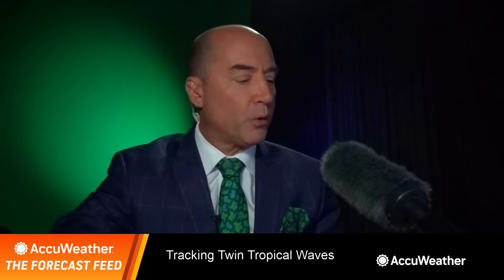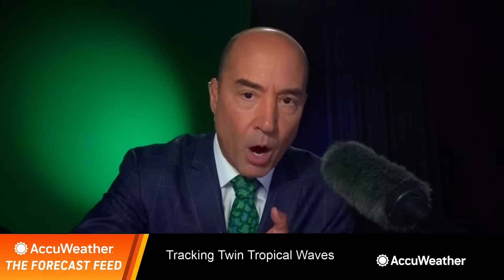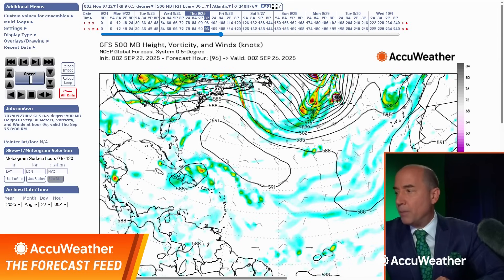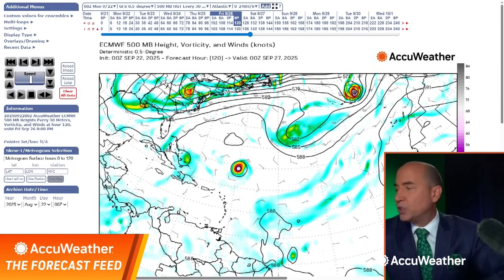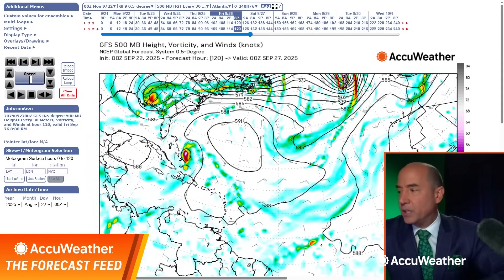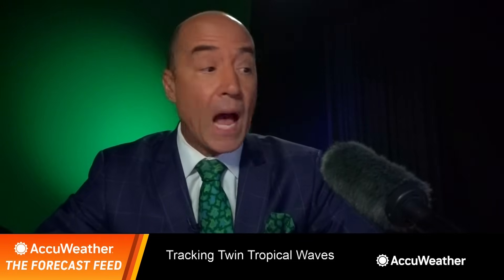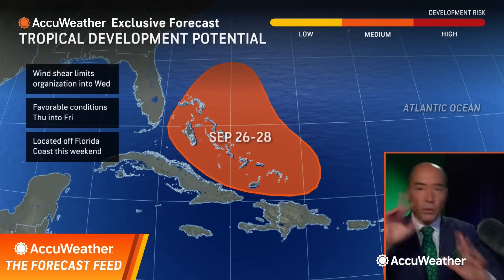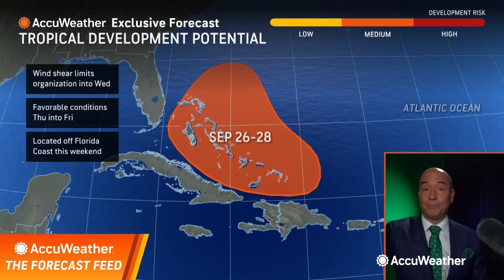The Forecast Feed: Could We Have 2 Tropical Storms This Week?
We could have TWO tropical storms by this weekend. I'm worried about one of them for the U.S.